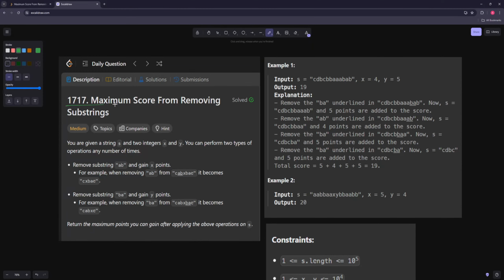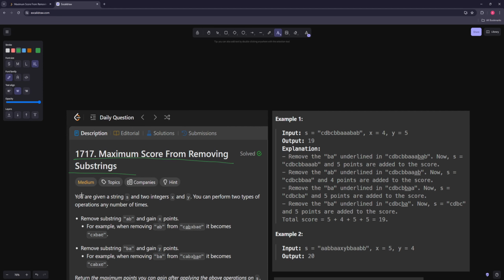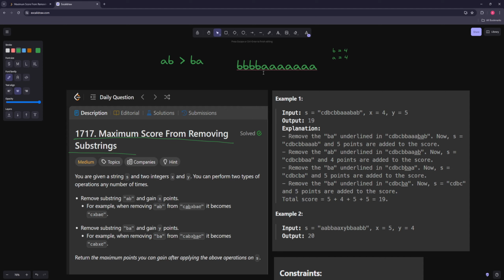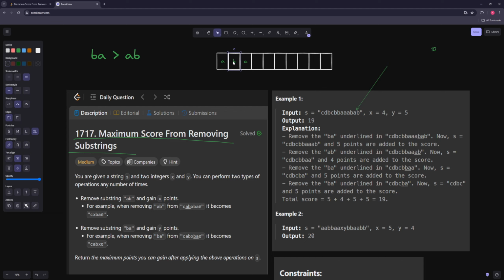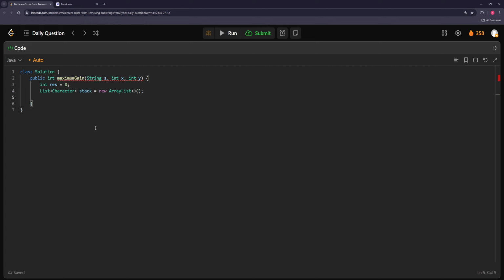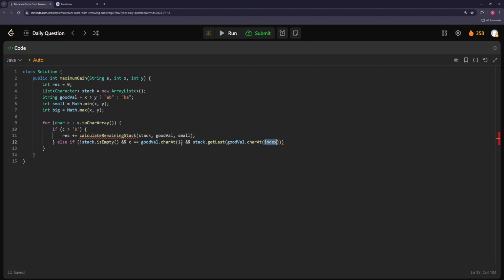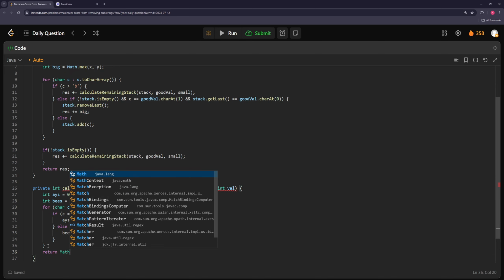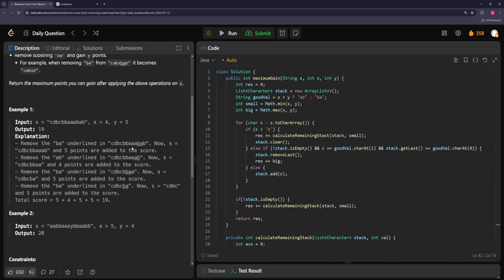LeetCode 1717 - Maximum Score From Removing Substrings - Java